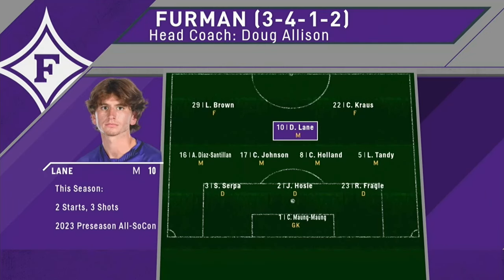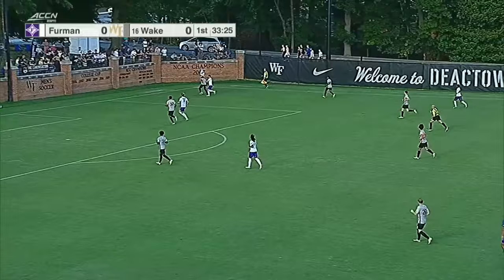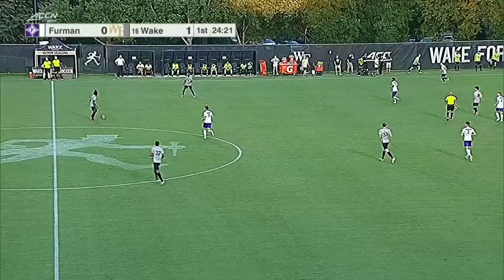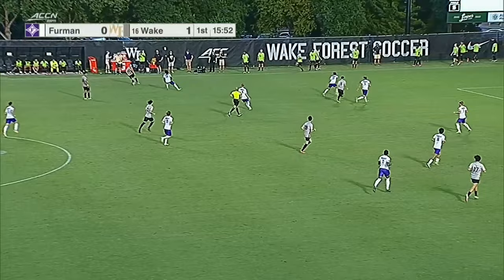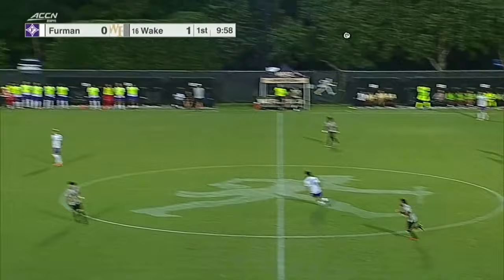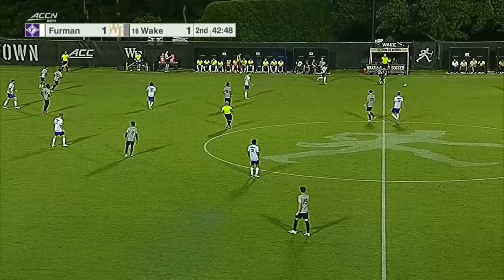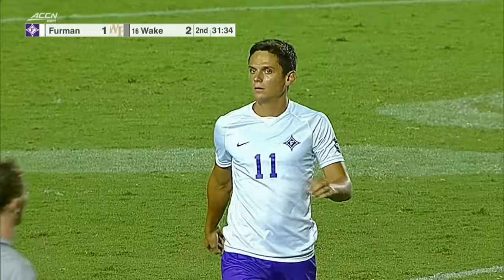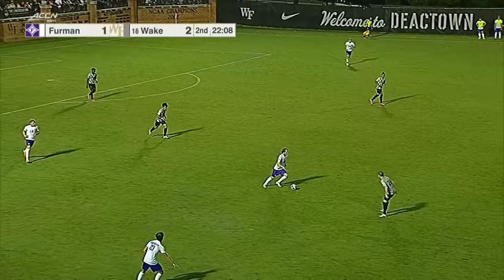Furman vs. Wake Forest Full Match Replay | 2023 ACC Men’s Soccer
Wake Forest took care of business vs. Furman